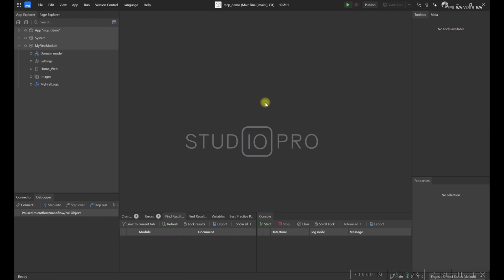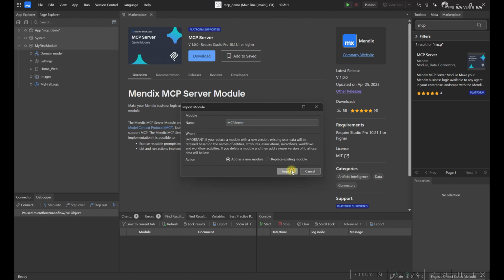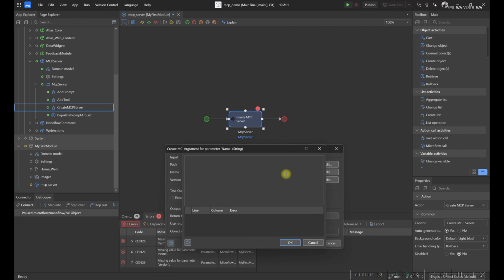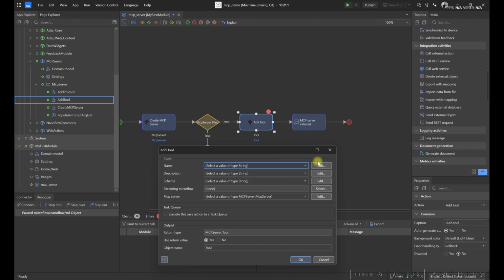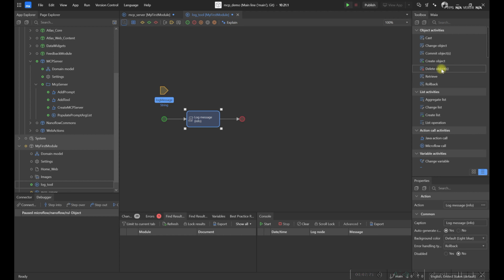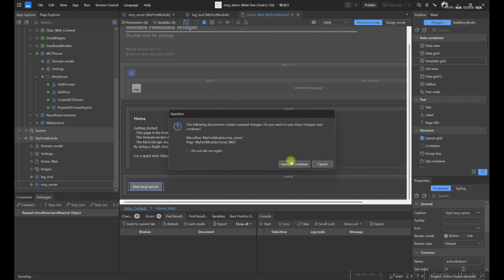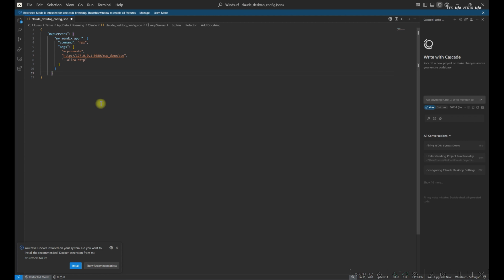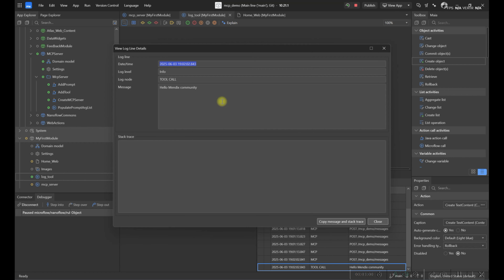How to set up a mcp server in your Mendix application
I’m diving into MCP-Servers in Mendix.

Learn what MCP-Servers are, why they’re a game-changer for AI-driven apps, and follow my step-by-step guide in Mendix Studio Pro to integrate them. Enable AI to run your business logic, handle complex tasks, and create conversational interfaces, today!

Happy low-coding!
Tim